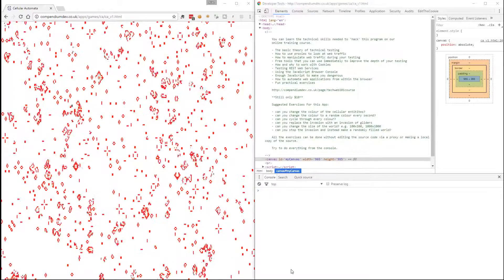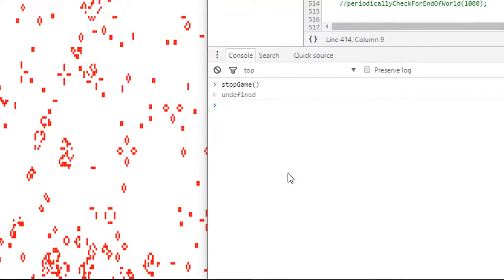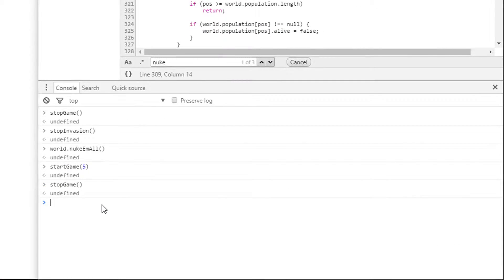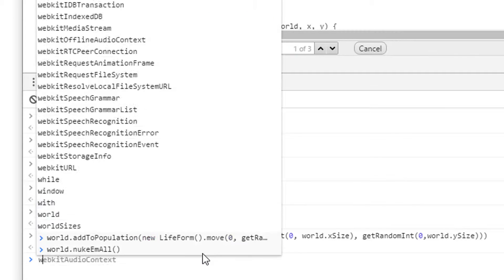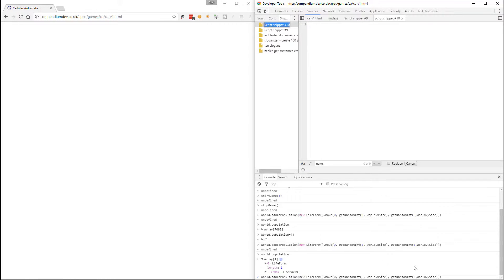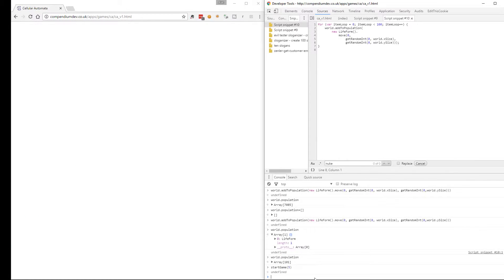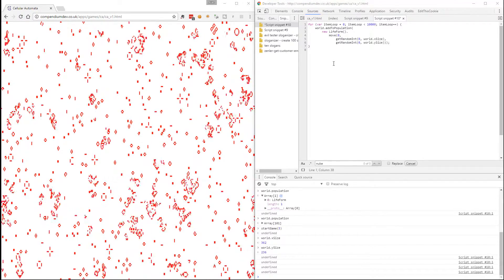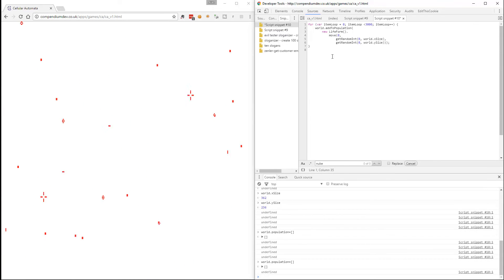Hack Cellular Automata JavaScript Game To Create a Random World from the Console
Hacking a Cellular Automata Game from the JavaScript console to create a random world from the JavaScript console, and to do that we have to learn how to kill all the existing cellular automata and nuke the virtual world.

And we're going to nuke 'em and re-create 'em.

You'll see:

✓ How to nuke the world
✓ How to create an empty array in JavaScript
✓ How to view JavaScript objects and arrays from the console
✓ Add to access JavaScript object fields
✓ How to use JavaScript `for` loops
✓ A Cellular Automata world die, and be re-created in seconds

To learn the skills in this video in more detail sign up to my Technical Web Testing 101 course for only $10: